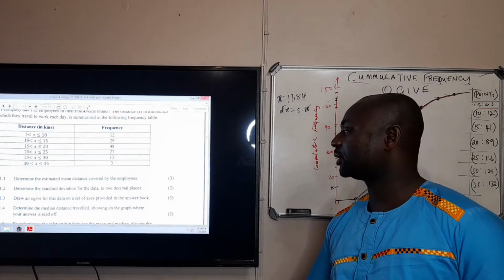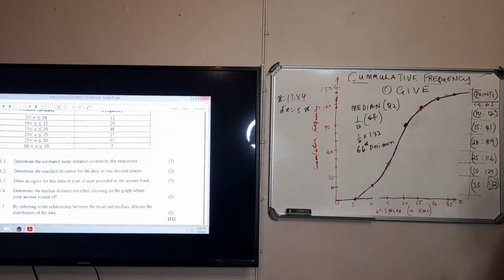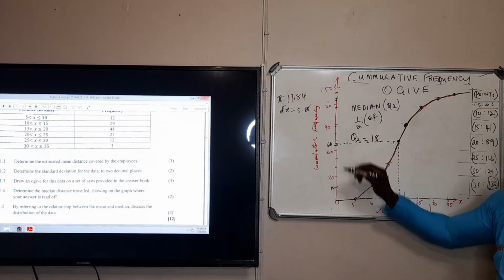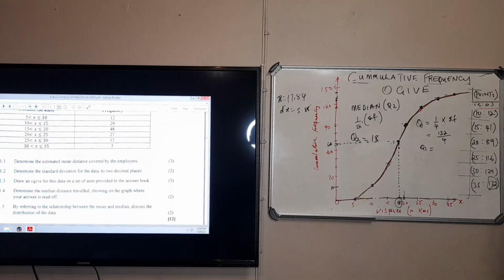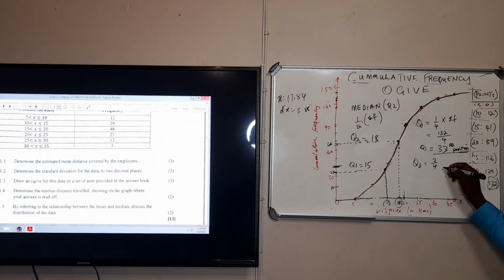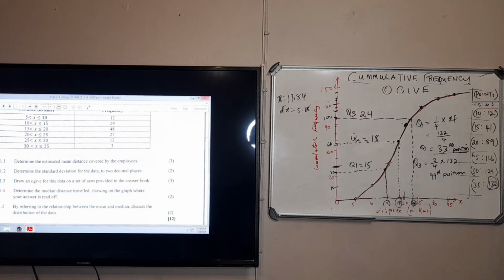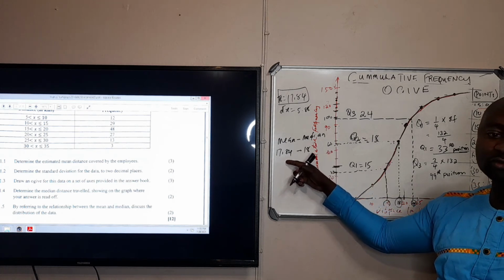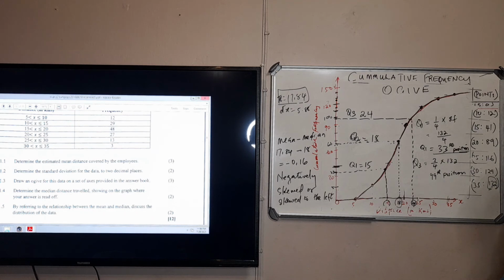Cumulative Frequency Part #3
By the end of lesson, learners will be able to:
a. Calculate estimated mean and standard deviations from grouped data.
b. Draw an  OGIVE using the cummulative frequency table
c. Determine the median, lower quartile and upper quartile using the OGIVE.
D. Draw a box and whisker diagram from the OGIVE.